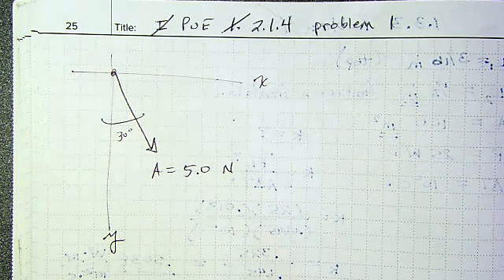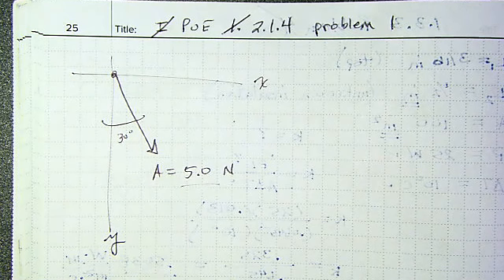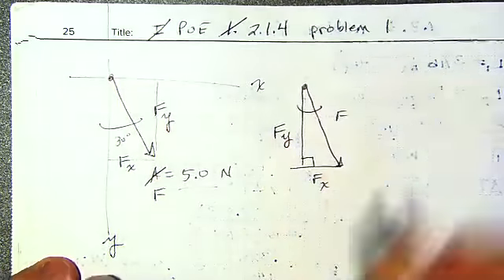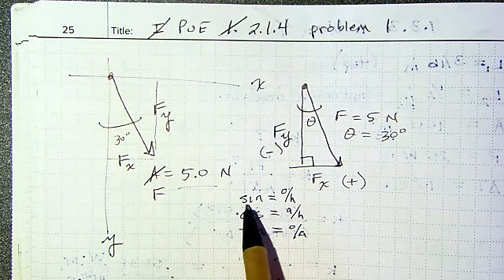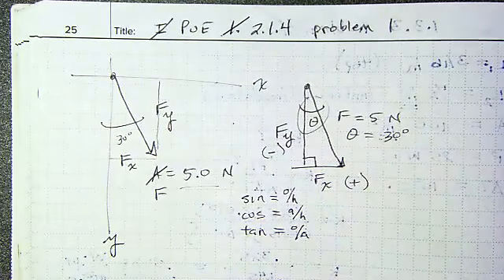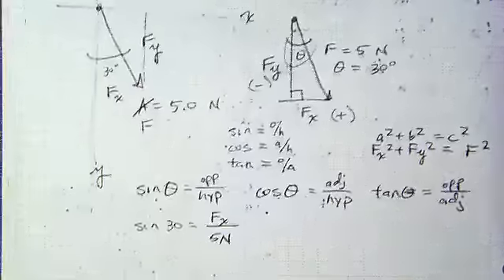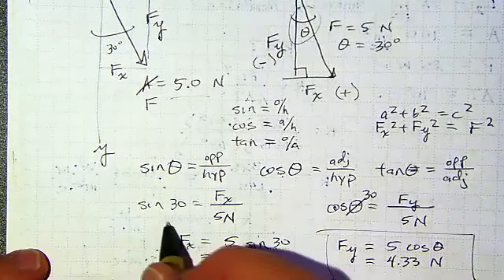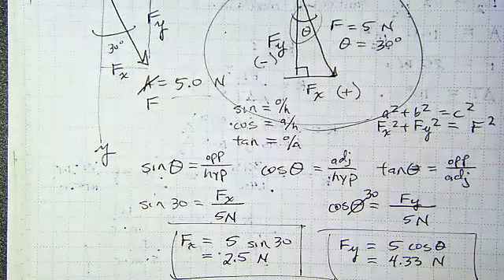POE 2 1 4 problem 1 version 1